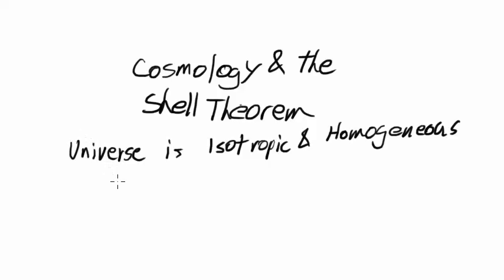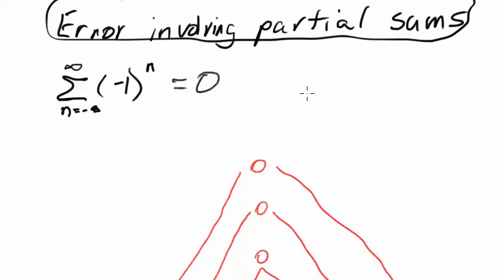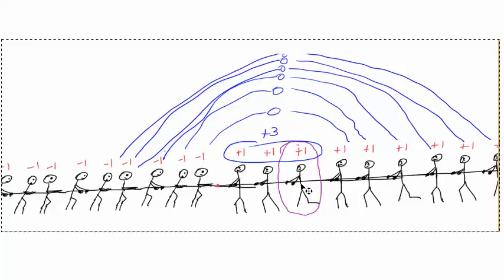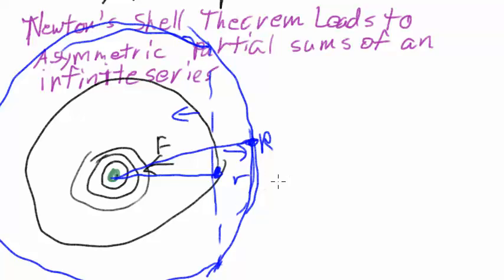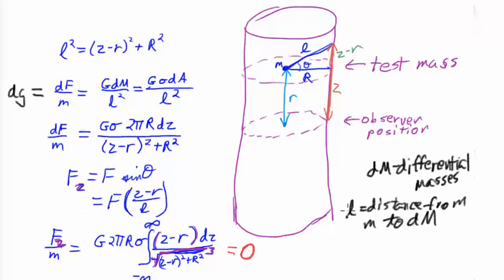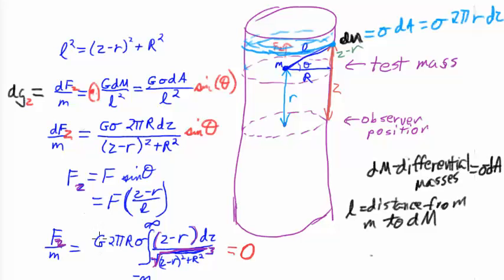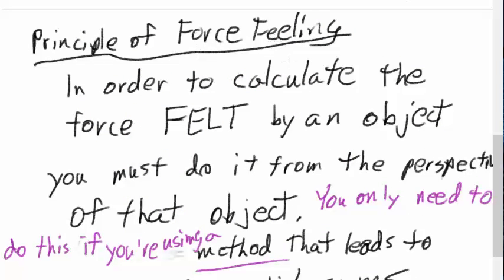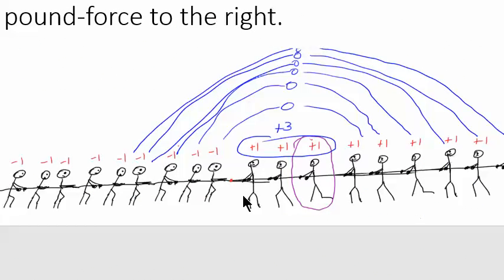The Principle of Force Feeling: Cosmology And Newtons Shells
This video shows how an asymmetric partial sum of the force contributions of an infinite series using Newton's Shell Theorem in a homogeneous universe leads to an infinite number of different answers.  However, the problems of using partial sums of alternating series equations should be recognized as a mistake to be avoided, rather than embraced.

I suggest using a method of infinite cylinders which comes to the same answer (zero) every time.  Also, I suggest that we invoke a principle "Whenever partial sums of an infinite series are involved in the calculation of a physical force, the infinite series should be calculated from the perspective of the object where the force is applied."